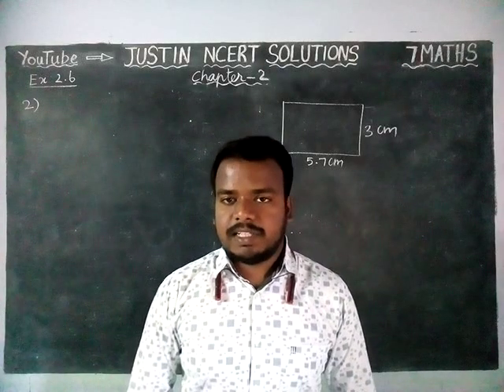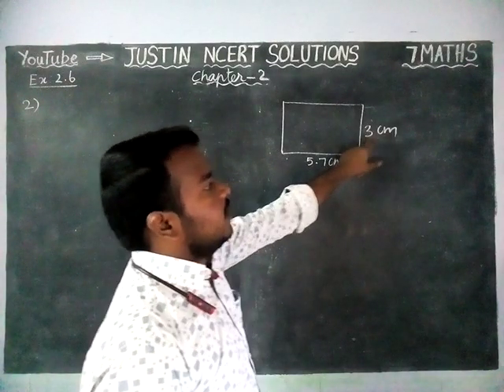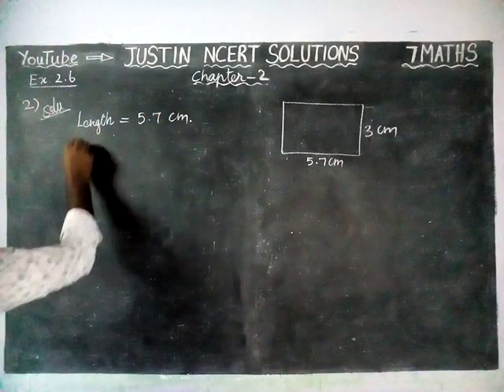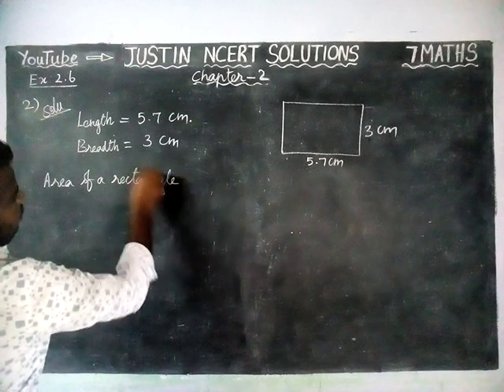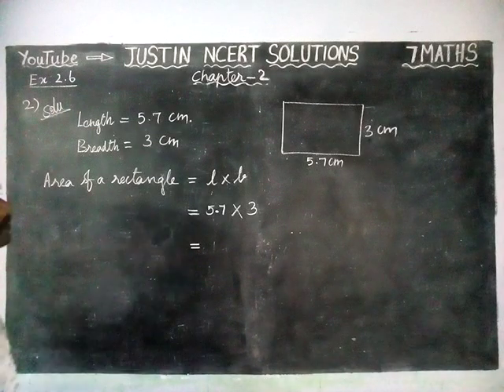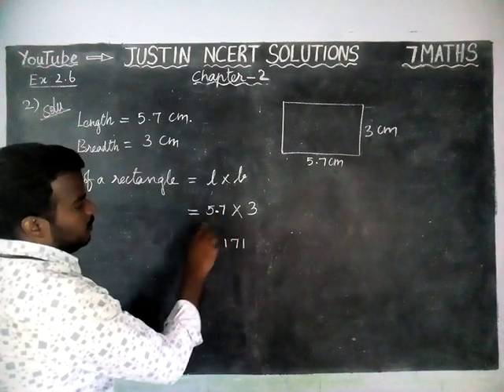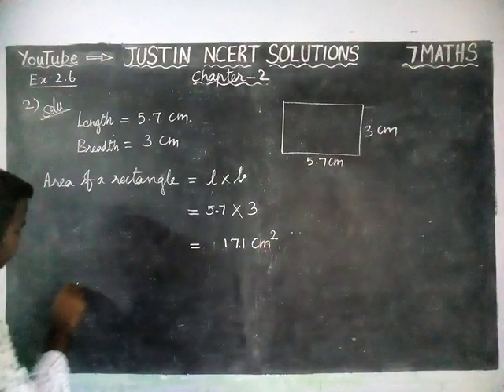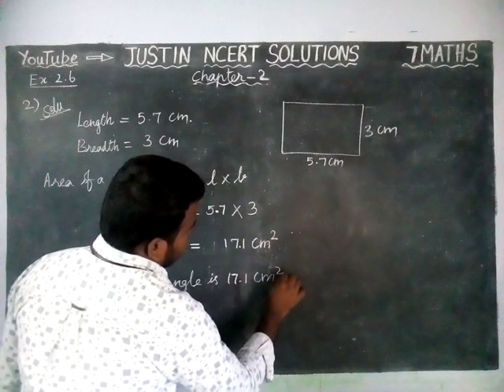Chapter 2 Ex.2.6 Q.No.2 | CBSE Class 7 Maths Solutions | JUSTIN NCERT SOLUTIONS